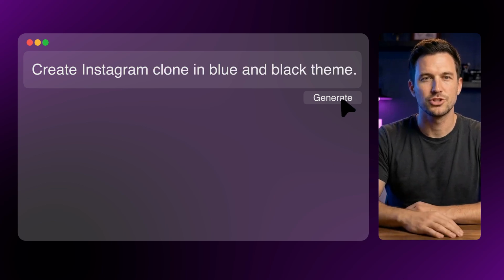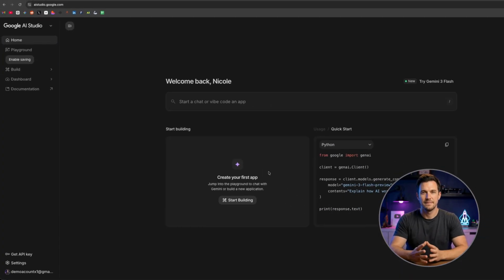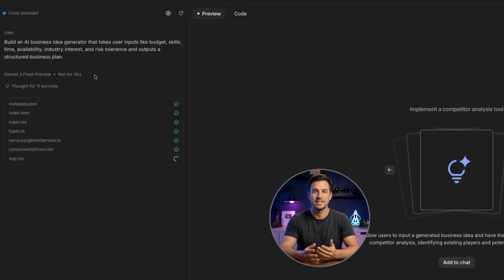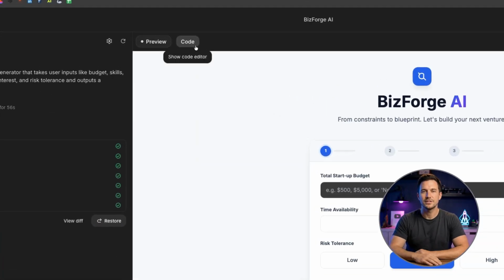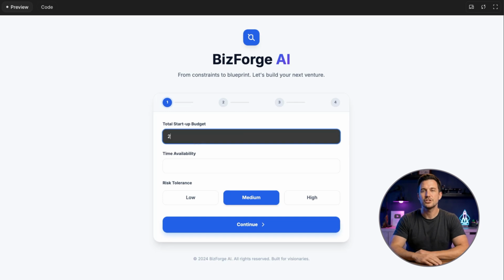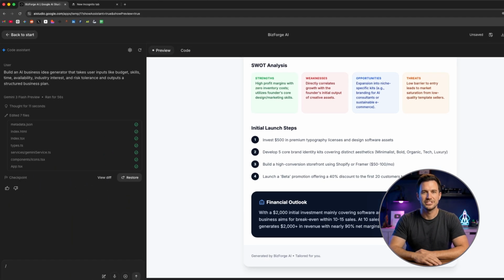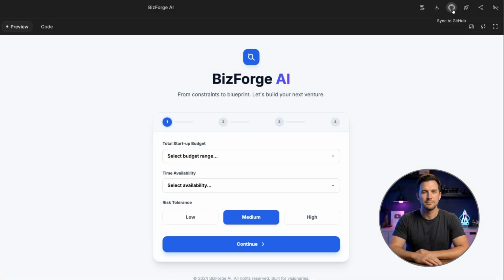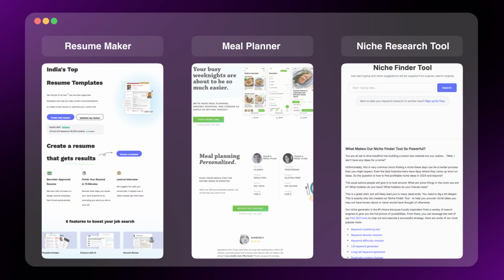Build AI Apps In Minutes Without Coding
Master Google AI Studio in 8 Minutes | Google AI Studio
Build anything with google ai studio | How to build apps with google ai studio

What if you could turn a simple idea into a fully working app, just by describing it in one sentence? In this video, I walk you step by step through Google AI Studio and show you how to build a complete AI-powered Business Idea Generator without writing code. You’ll see how Gemini actually thinks, plans, and generates the frontend structure, logic files, and working interface in real time. This isn’t just prompt engineering, it’s real AI app development happening in front of you. Whether you’re a beginner, creator, entrepreneur, or developer, this no-code AI app builder makes building software feel surprisingly simple and accessible.

We also test the app live, fix issues just by telling the AI what’s wrong (without touching the code), and explore powerful features like exporting source code, syncing to GitHub, deploying a live web app, and sharing it instantly. If you’ve ever wanted to build SaaS tools, AI startups, portfolio projects, or internal business tools but felt stuck because you “don’t know how to code,” this tutorial will completely change your mindset. AI development in 2026 is different — and Google AI Studio proves you can literally build anything when you understand the workflow.

Suggested Questions
how to use nano banana pro for free in google ai studio
google ai studio build app
google ai studio github
google ai studio build apps